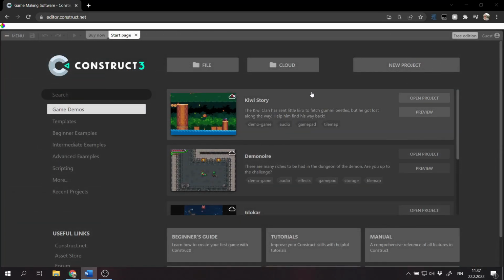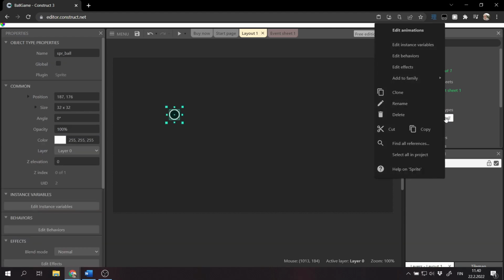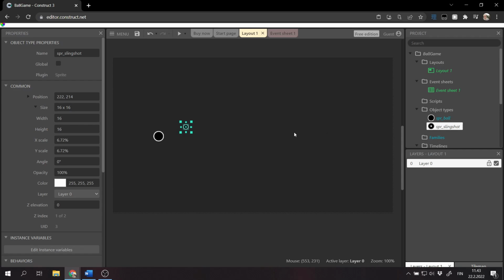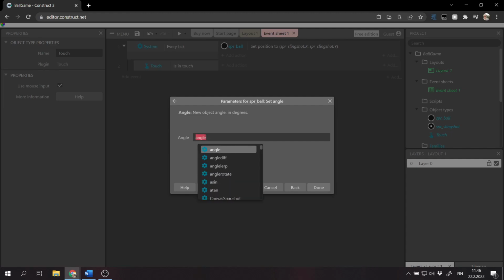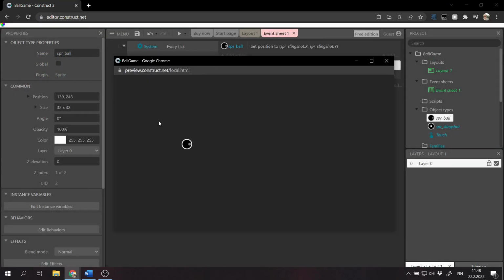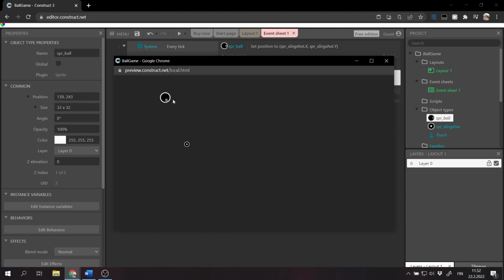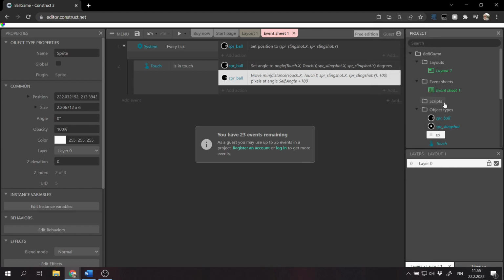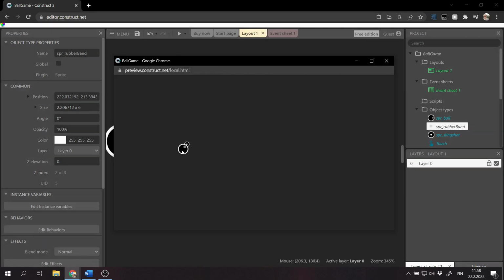Build a Physics Game in Construct 3 Episode 1 - Aiming